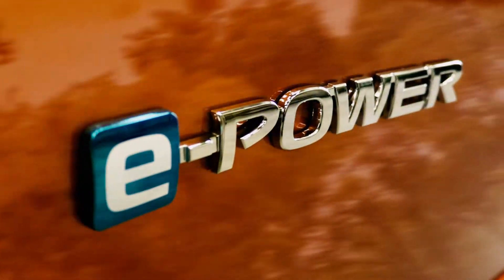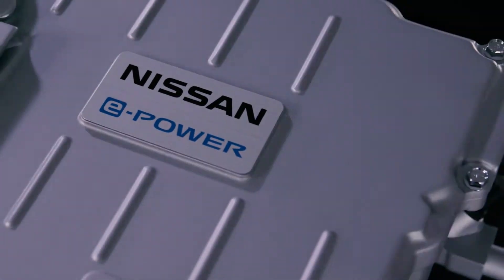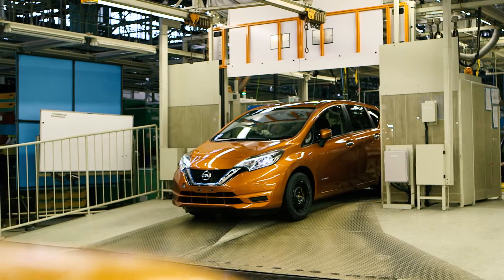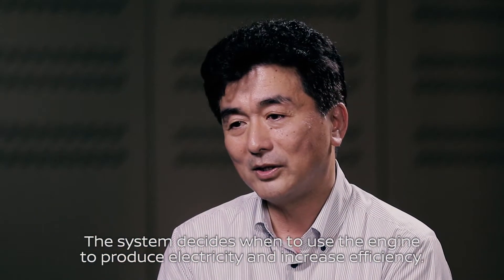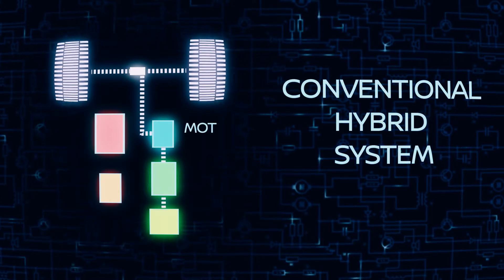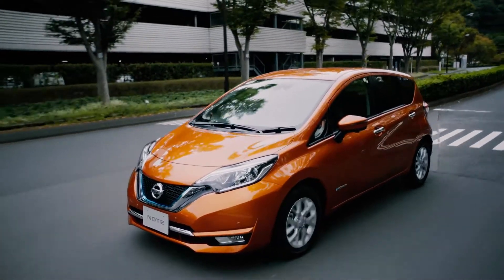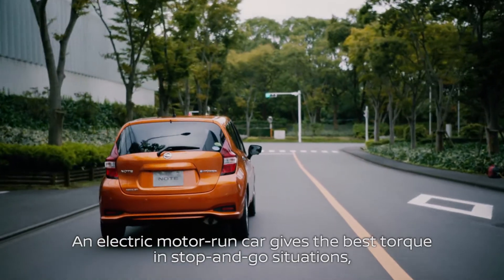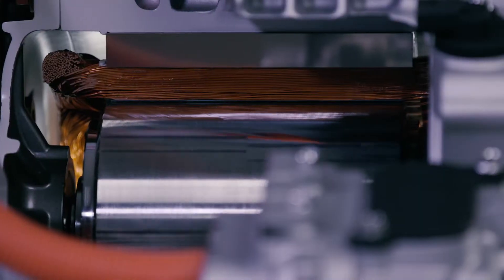Nissan Note e-Power - Extended-range electric vehicle